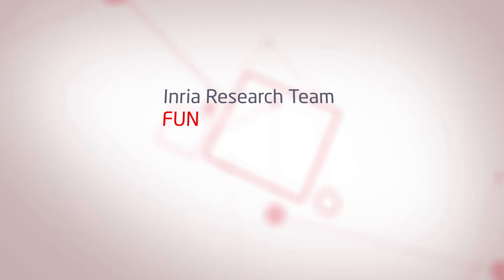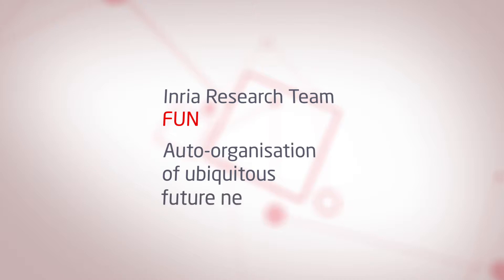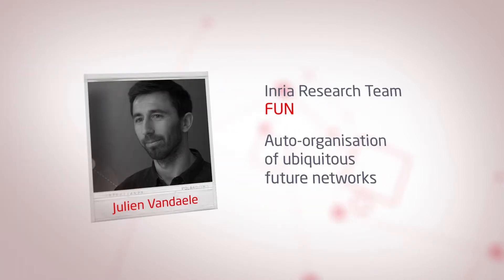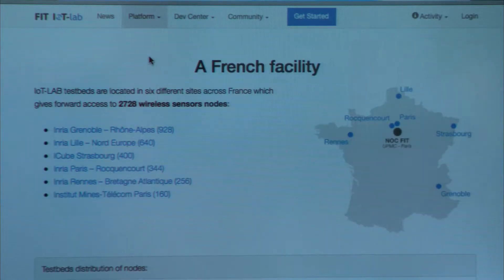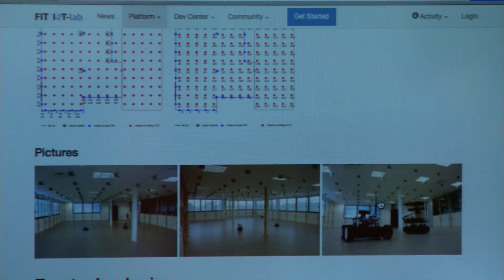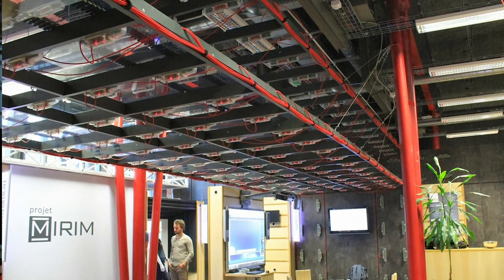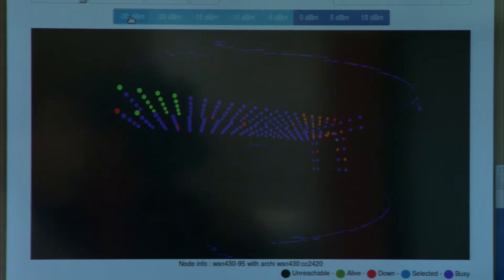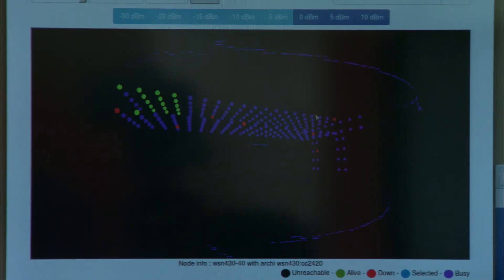FIT IoT-Lab : a large-scale experimental platform for the Internet of Things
FIT IoT- LAB offers a large-scale experimental platform to test applications involving small wireless sensors and heterogeneous communicating objects . The purpose of this demonstration is to explain how to use the platform and to present its main features. Platform for experimentation on the smart home IoT Wireless Sensor Networks